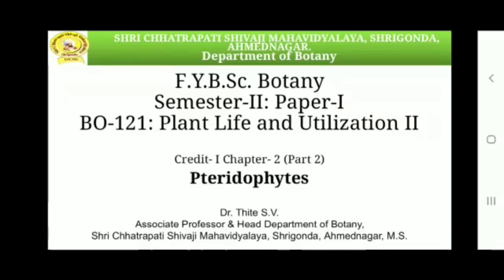Pteridophytes Part 2